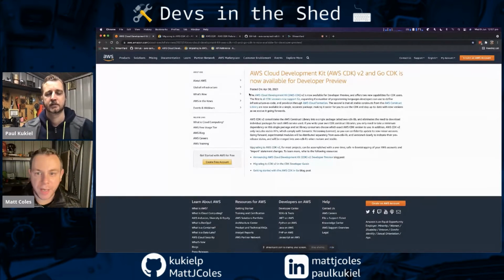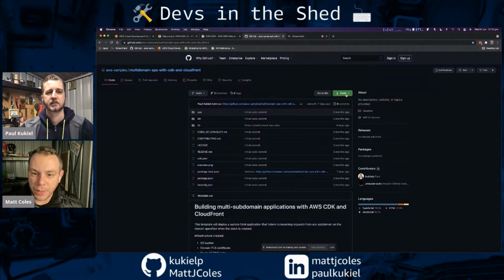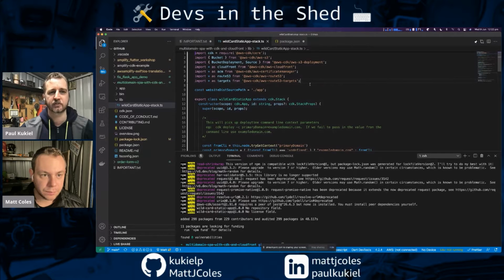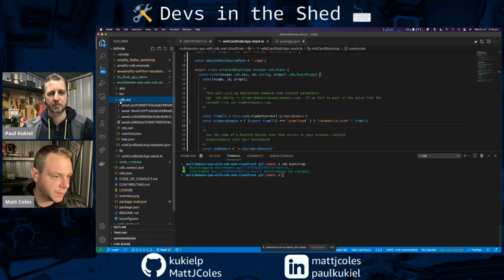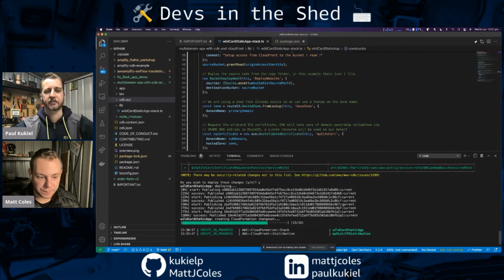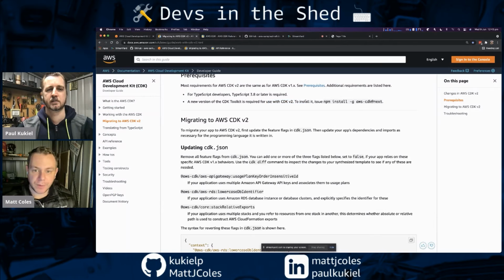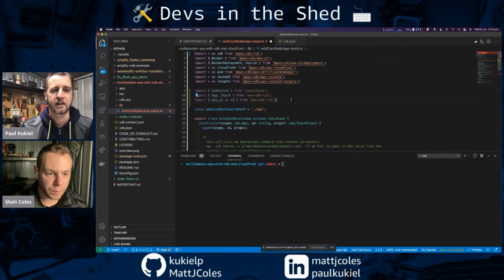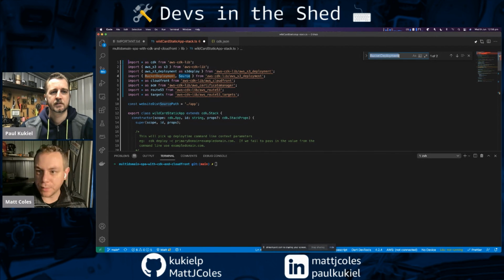Migrating from AWS CDKv1 to CDKv2 - Devs in the Shed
We'll look into an existing application using AWS CDK to generate the cloud infrastructure layer and explore migrating it to CDKv2.

Resources:
* Announcing AWS Cloud Development Kit v2 Developer Preview

* Migrating to AWS CDK v2
* CDK v2 API Reference